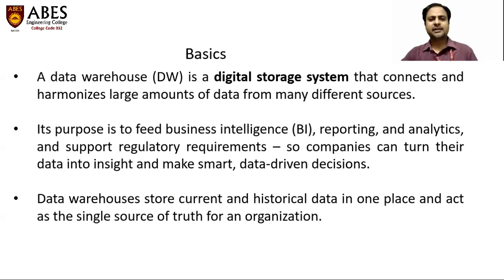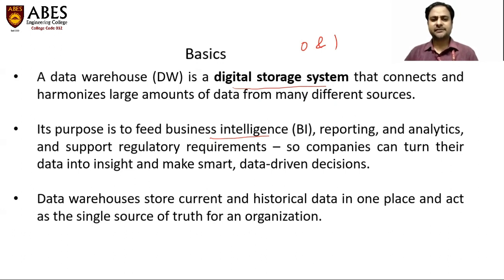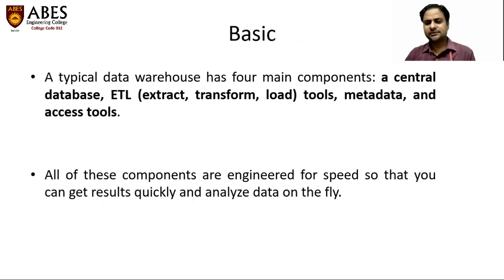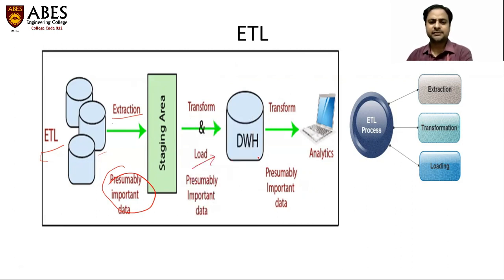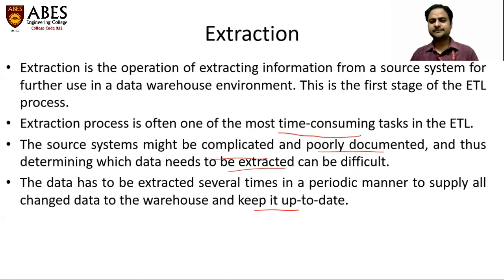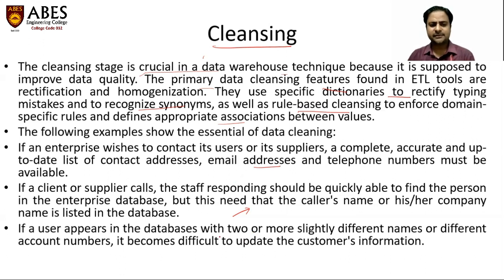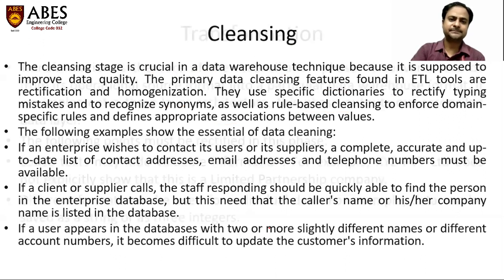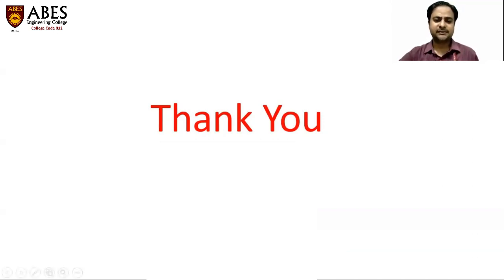Data Extraction, Cleanup, and Transformation Tools | Data Warehousing and Data Mining | ABESEC